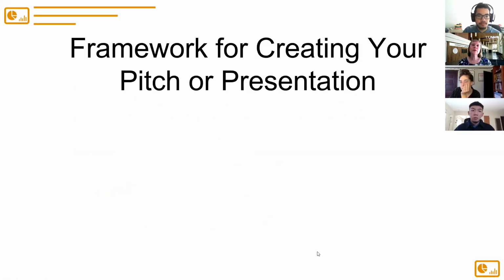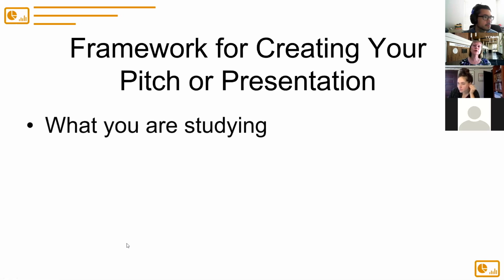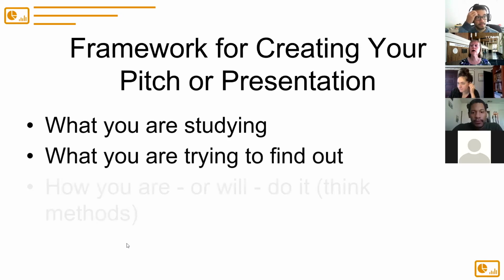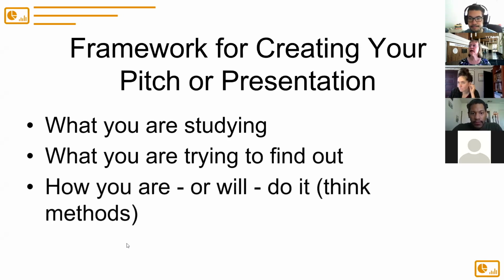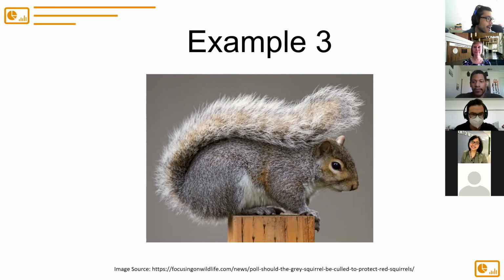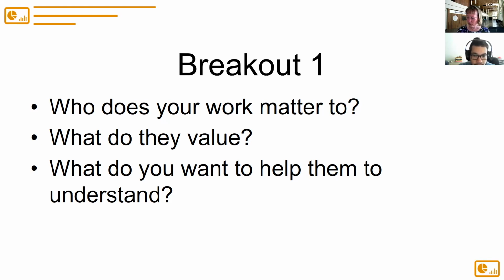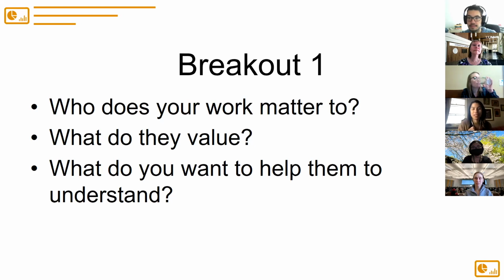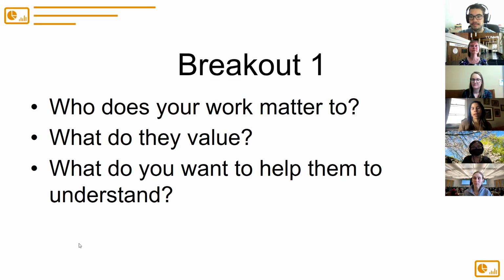Getting to the Point: Communicating the Value of Your Research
Do you do great research but feel like nobody gets it but you?
Are you having trouble having people connect with your research?
Would you like to be able to better share the value of your work to those outside your area of expertise?

Join us for a 60-minute workshop that will help you uncover the broader relevance of your work, connect with varied audiences, and communicate what you do and why it matters.  You will even be prepared to compete in research-focused competitions like Grad Slam!

For more information about GradPathways Institute for Professional Development, please visit our website at gradpathways.ucdavis.edu. Feel free to explore the rest of our YouTube channel, where you will find lots of other content related to academic professional development.